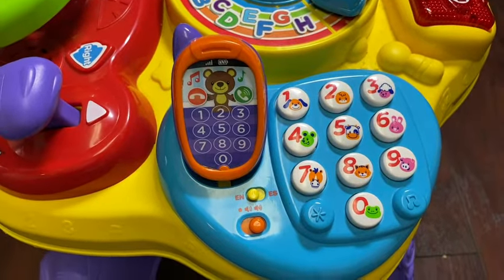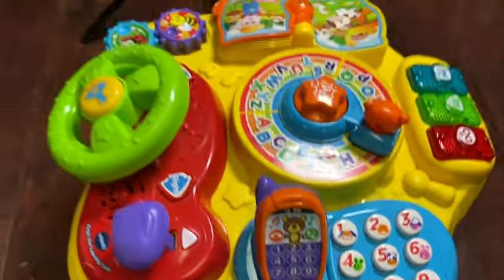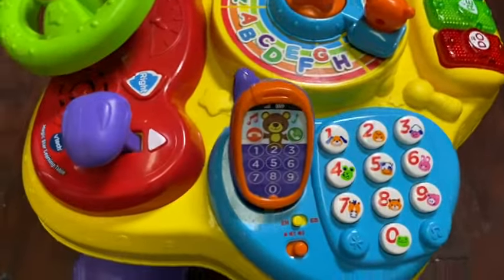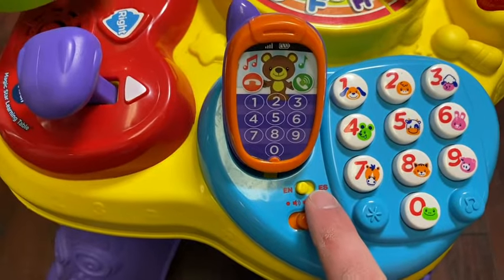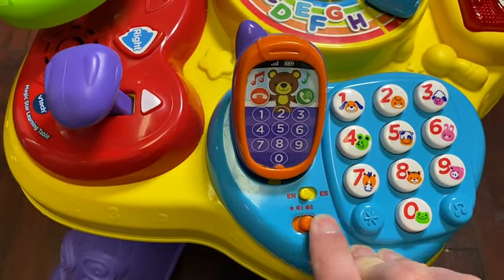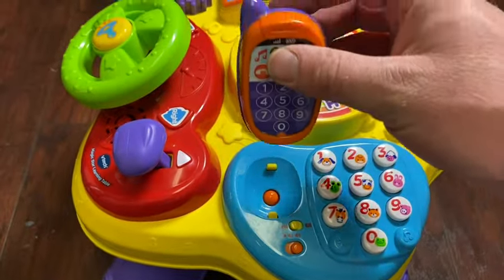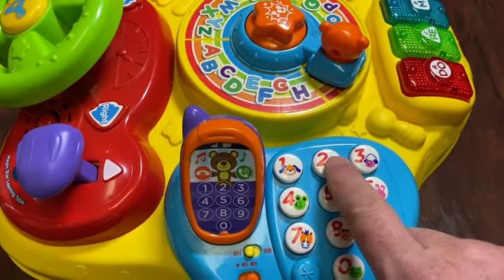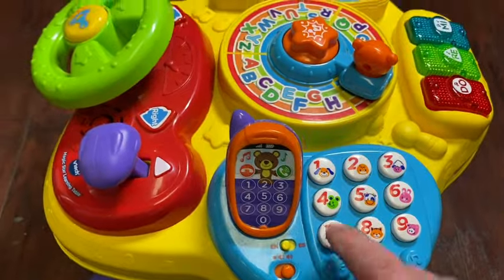VTech magic start learning toddler play table